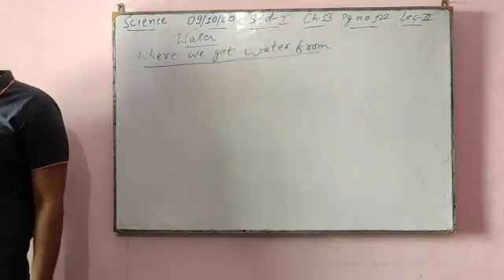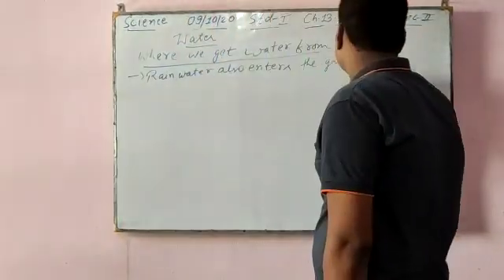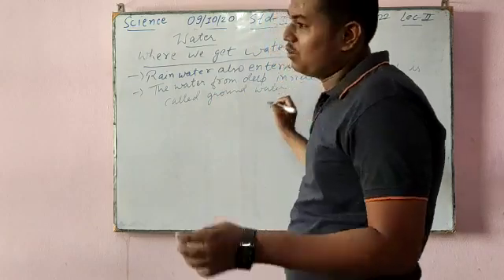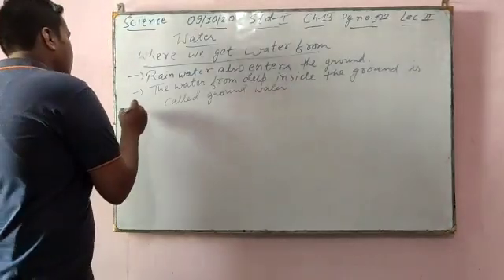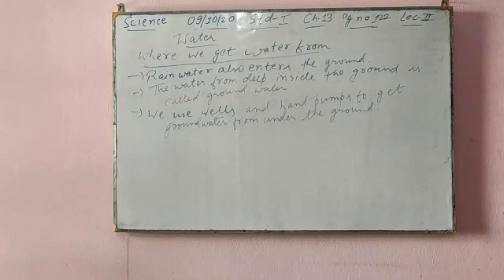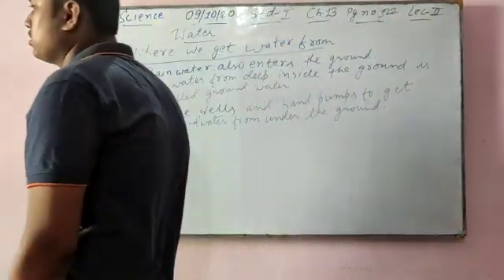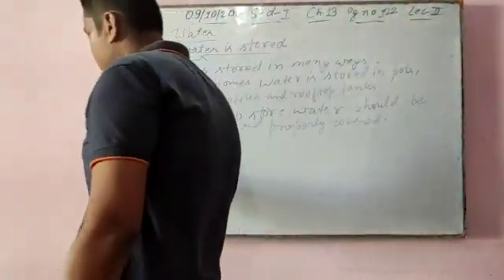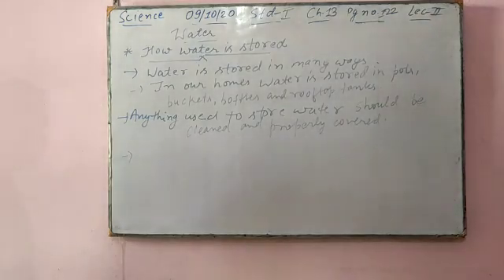9/10.Fri.cl.1.Sci.lect.2.(kunal sir.)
(09/10/20 Friday Std-1 Science Lec-2 Ch-13 KUNAL